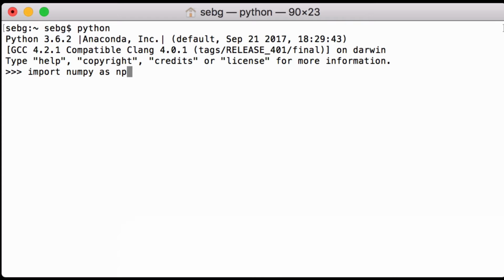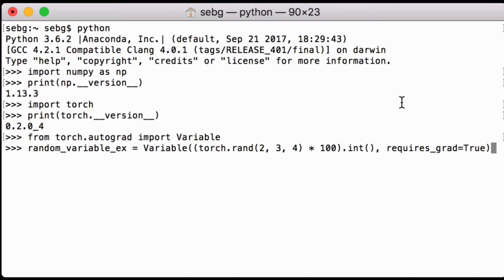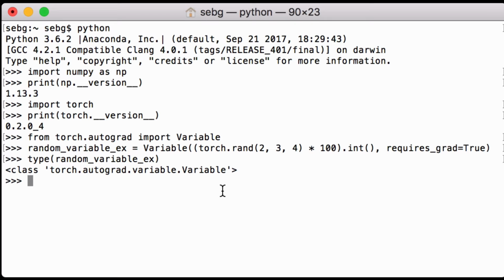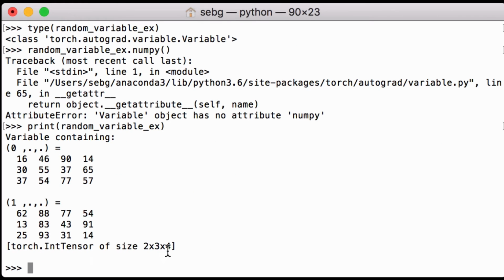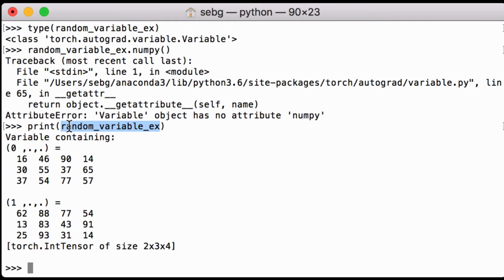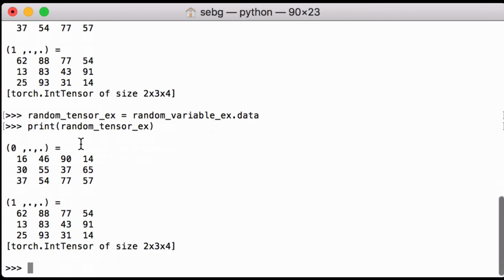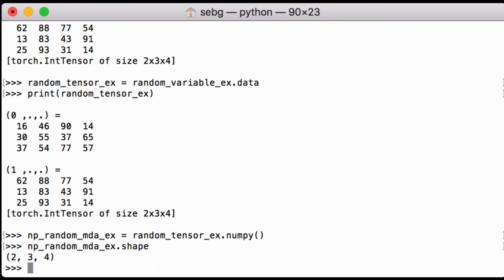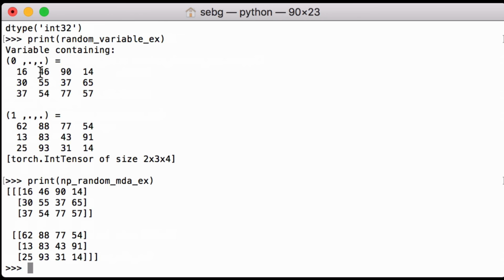PyTorch Variable To NumPy: Convert PyTorch autograd Variable To NumPy Multidimensional Array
PyTorch Variable To NumPy: Convert PyTorch autograd Variable To NumPy Multidimensional Array - PyTorch Tutorial